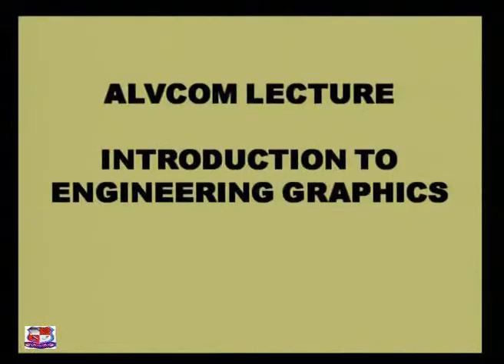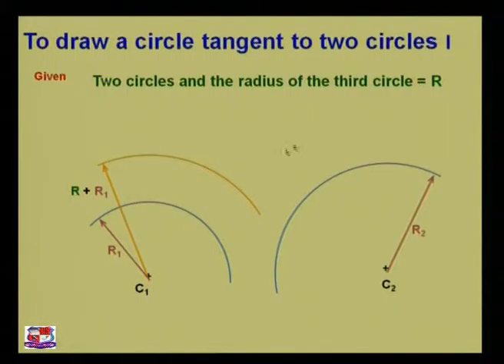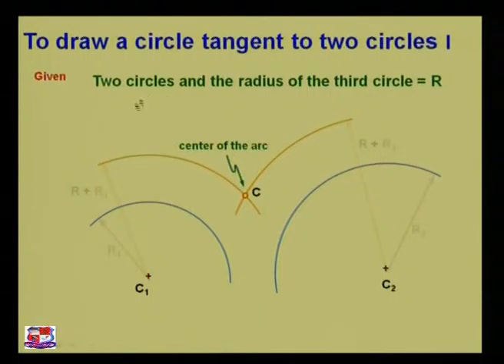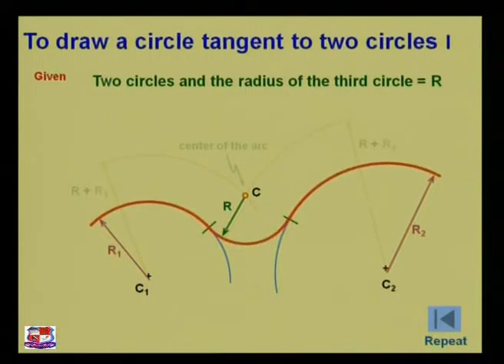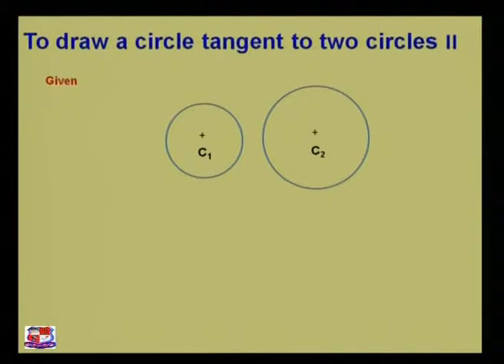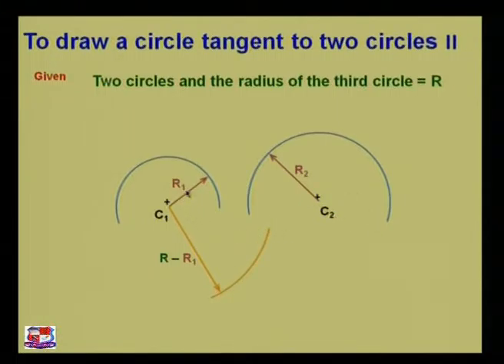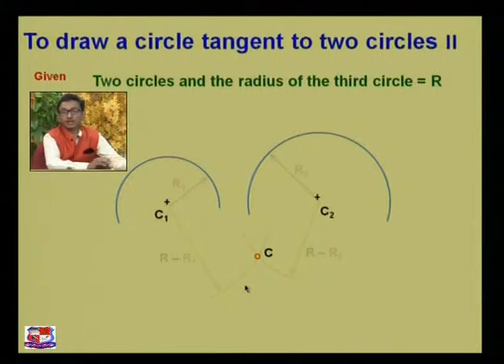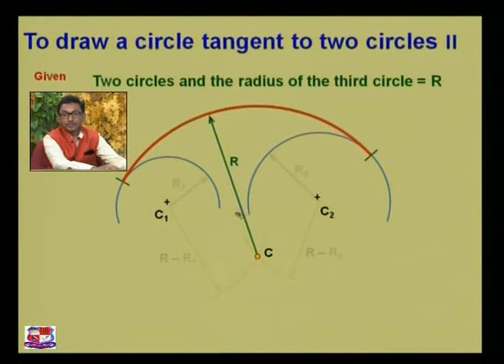Arpan Pandit Engineering Graphics Introduction to Engineering Graphics 1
Arpan Pandit- Atmiya Institute of Technology & Science – Diploma, Rajkot- Engineering Graphics- Introduction to Engineering Graphics- Introduction to Engineering Graphics using Cognifront's Classroom Assistant 2014.